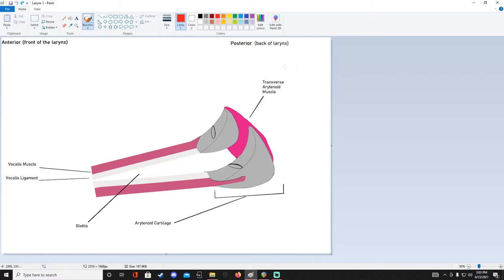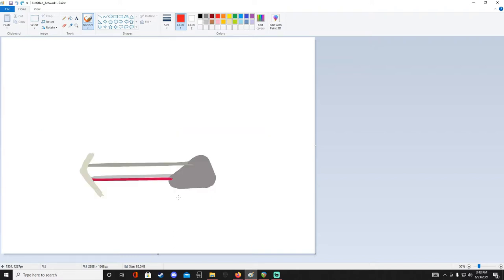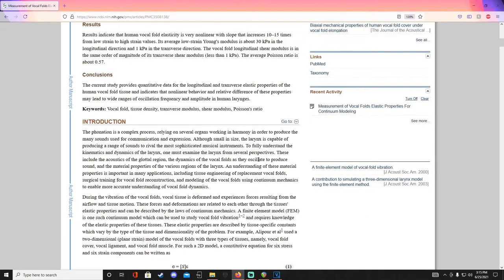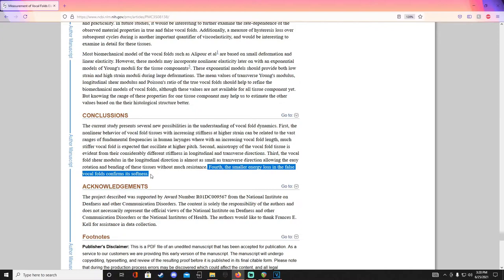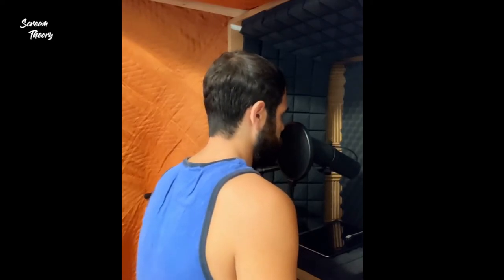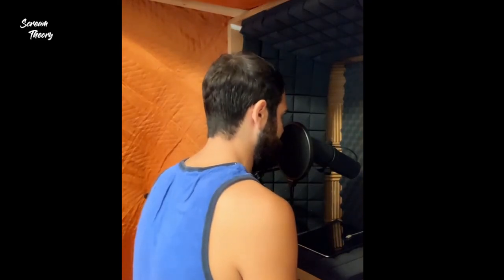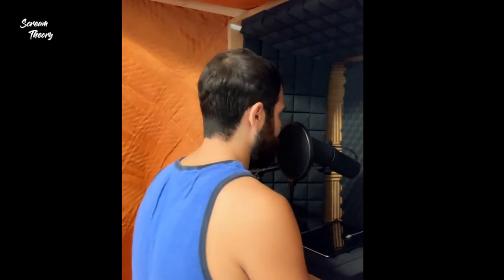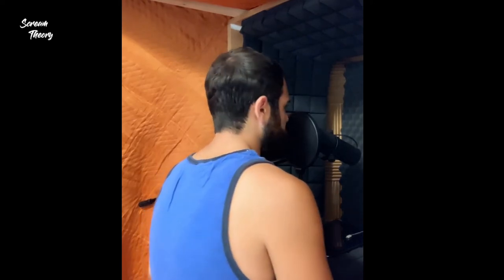The Ultimate Guide to False cord Screaming (old)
I also recommend practicing to as many other false chord vocalists as possible, so that you can find the style of FC vocals that comes easy to you, and eventually branch out into other styles. Here is a short list of bands with vocalists that almost exclusively use the false chord technique.

Archspire
Aversions Crown
Arch Enemy (Angela only, Alyssa does fry)
Black Tongue
Carnifex
Dark Tranquility
Depths of Hatred (Only their old vocalist, new one uses fry)
Nile
Obliterate
Job For a Cowboy
Rings of Saturn
Shores of Elysium
Skeletonwhitch
Suicide Silence (Mitch Lucker only used FC, Hernan Hermida uses FC and Fry)
Suffokate
Suffocation
Thy Art Is Murder
Vital Remains
Slice The Cake
White Chapel